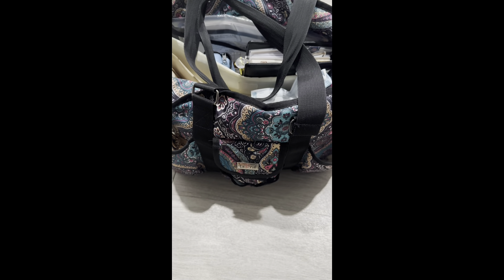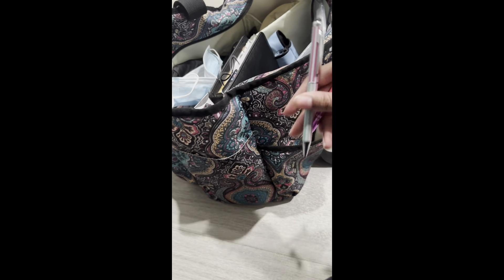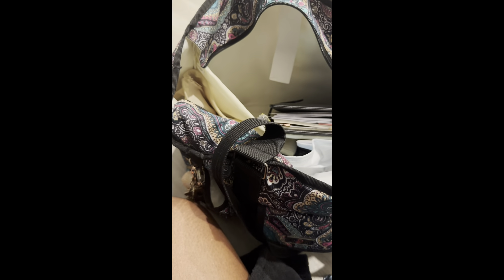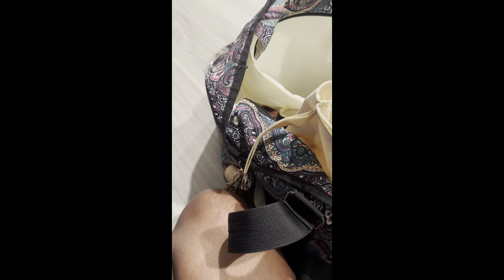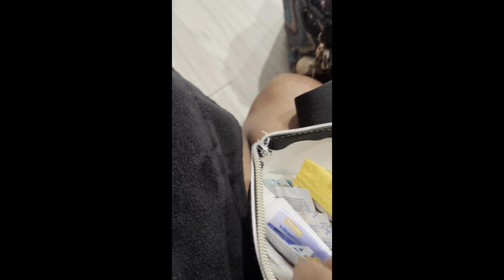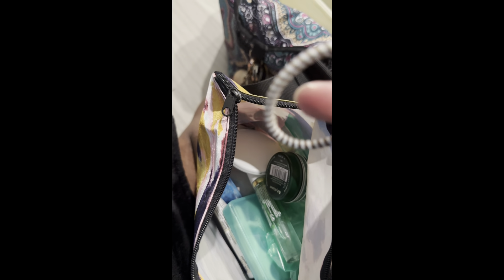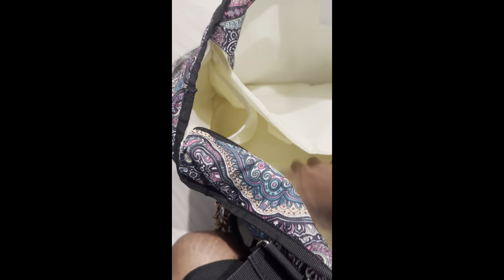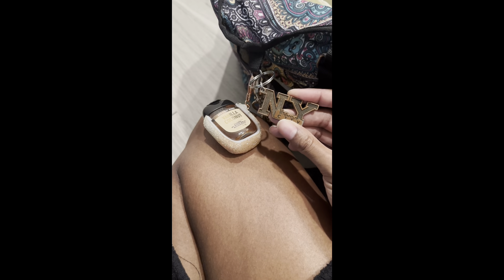What’s in my Work bag